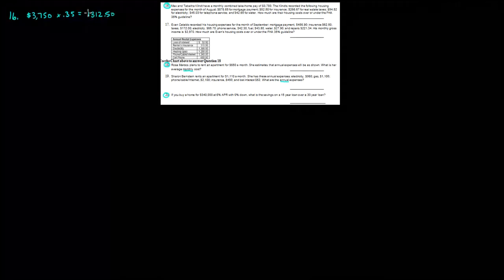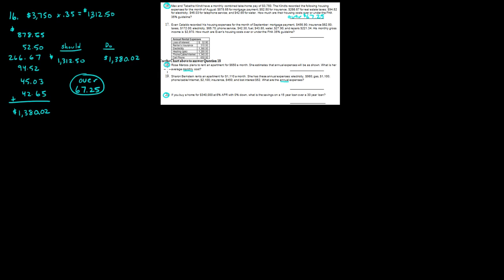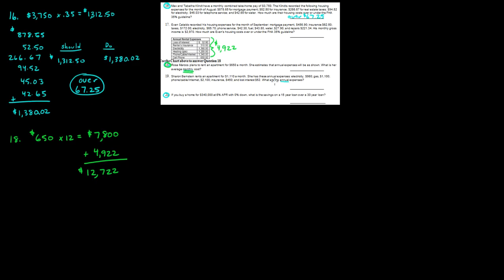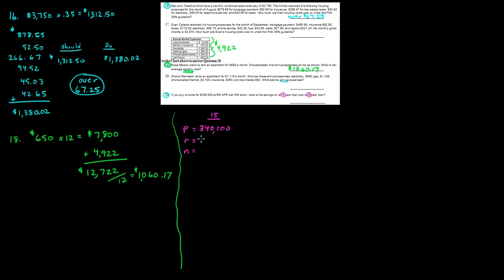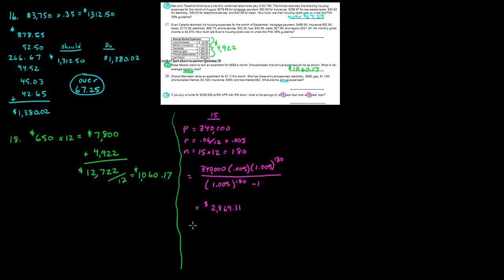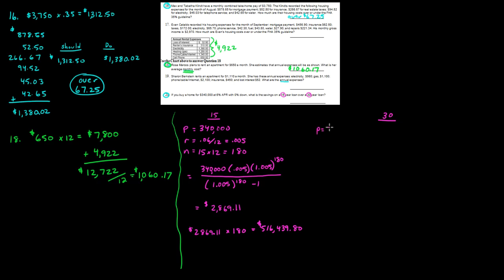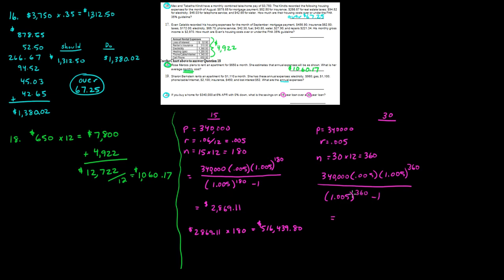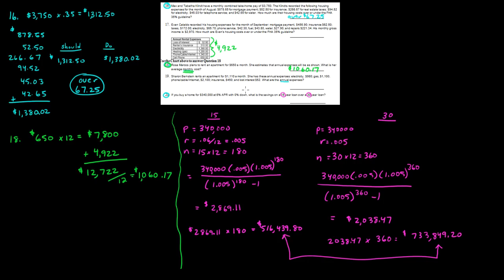Ch 10 Study Guide, Part 4